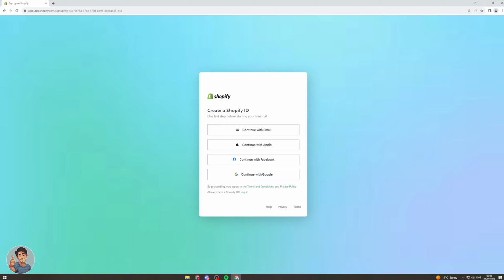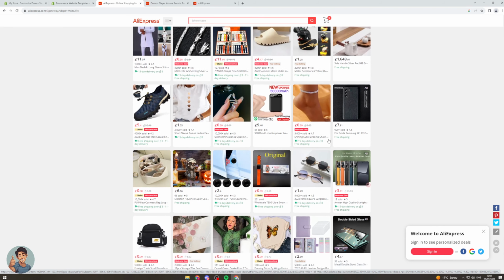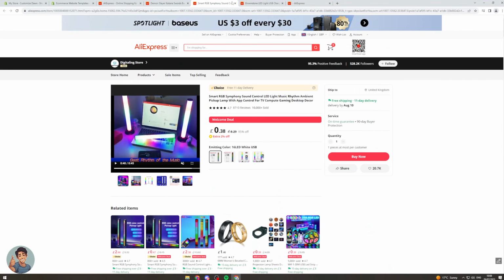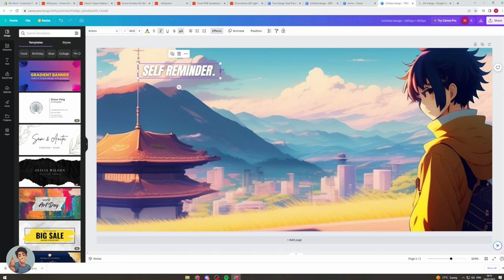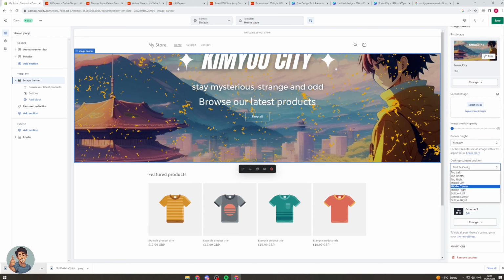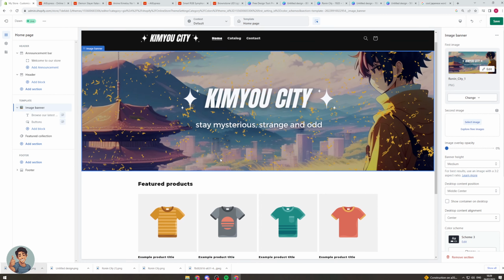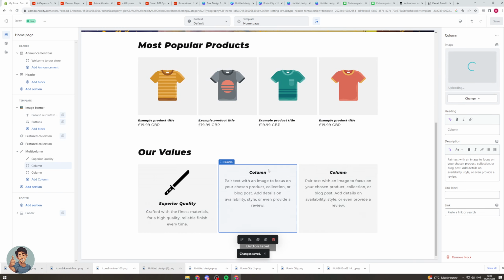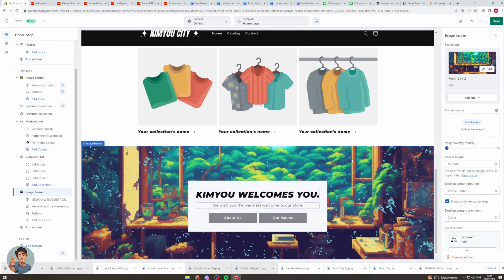How To Make A Website For Dropshipping ($2M+ Strategy)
In Today's Video We Will Cover shopify dropshipping,dropshipping,how to start dropshipping,dropshipping tutorial,shopify dropshipping strategy,dropshipping for beginners,dropshipping ,how to create dropshipping facebook ads,dropshipping 2022,dropshipping 2019,tiktok dropshipping,dropshipping challenge,one product shopify dropshipping,dropshipping with no money,shopify dropshipping tutorial,i tried dropshipping for a week,facebook testing strategy ,how to make money dropshipping